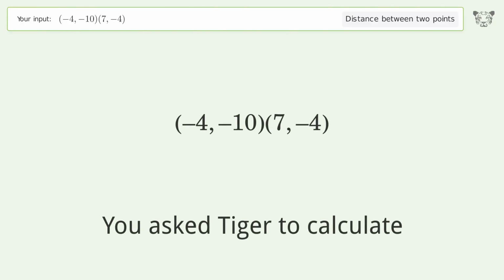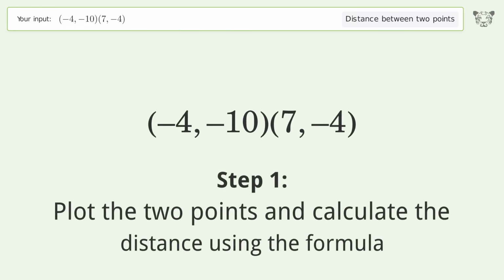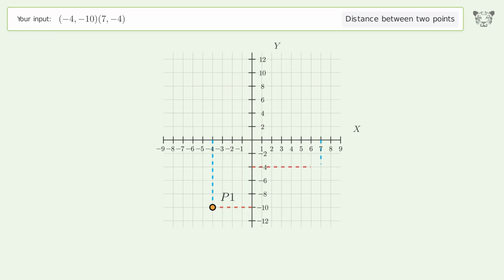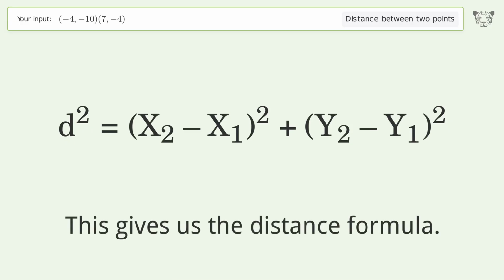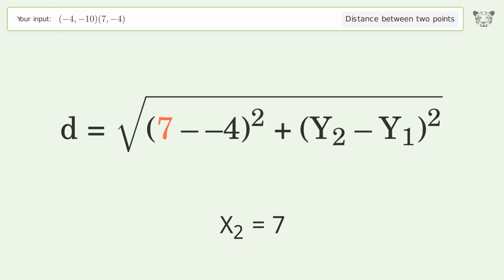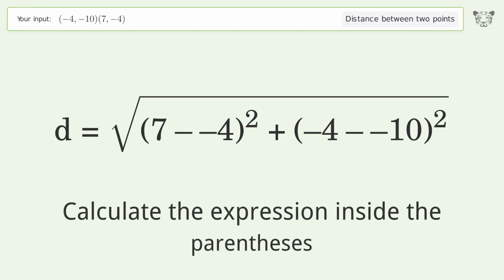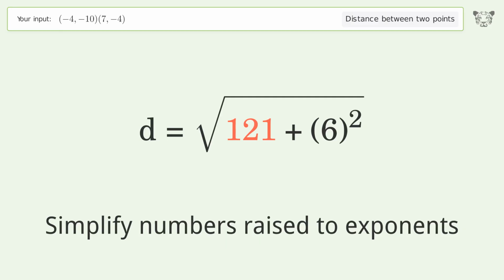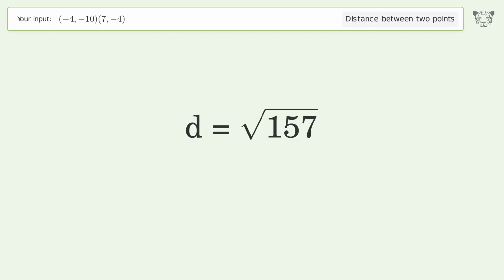Find the distance between two points p1 (-4,-10) and p2 (7,-4): Step-by-Step Video Solution